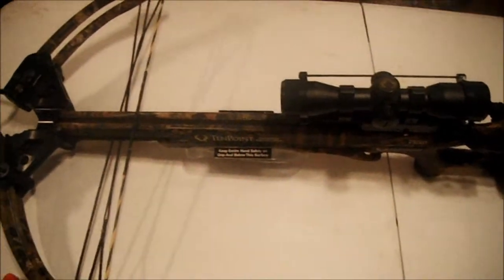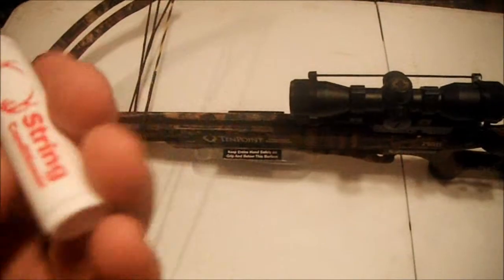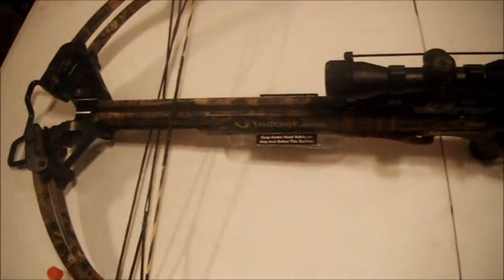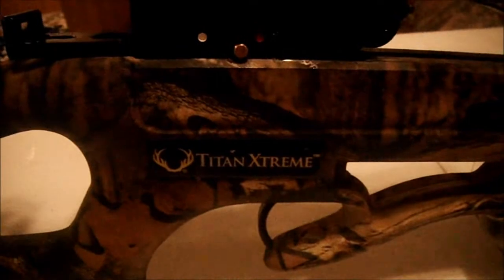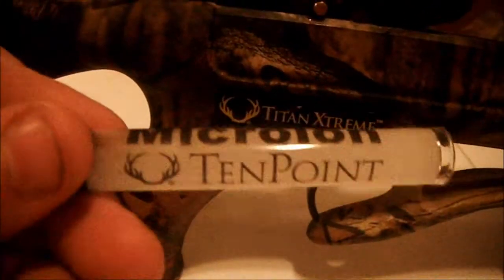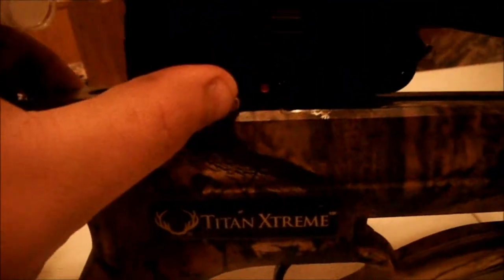Tenpoint crossbow maintenance.